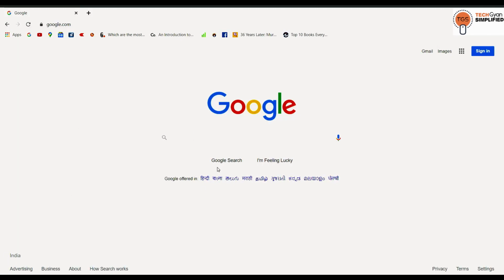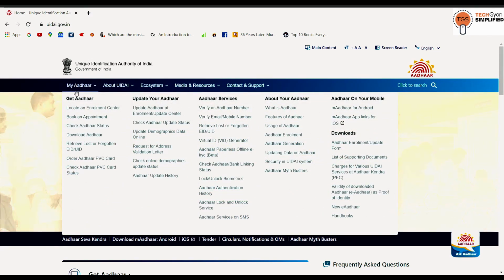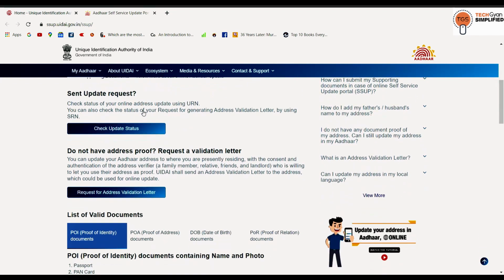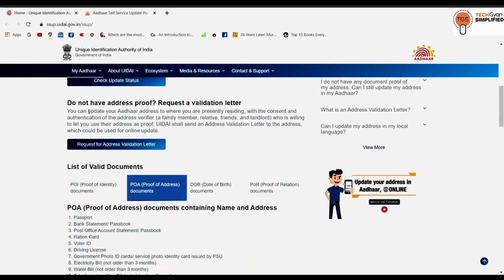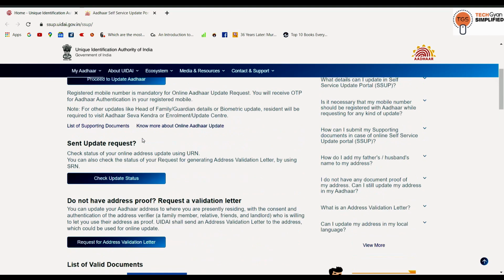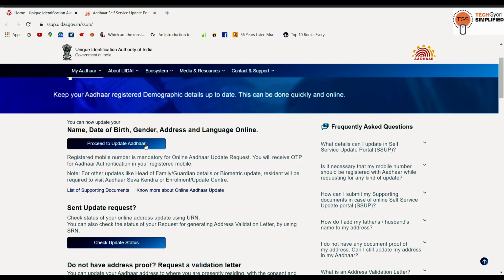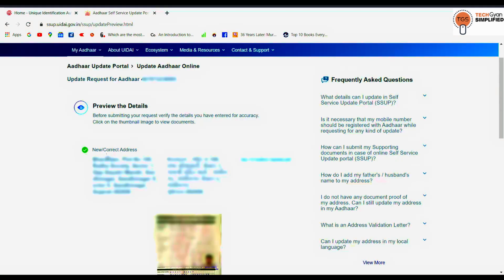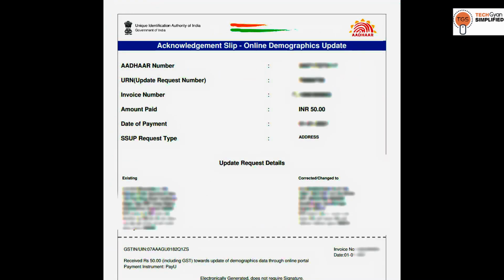How to update address online in Aadhaar Card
In this video you will find an easy and only way to update your address online in your Aadhaar Card from your home or office by your own.

Just follow these steps and your address will updated without any hassle.